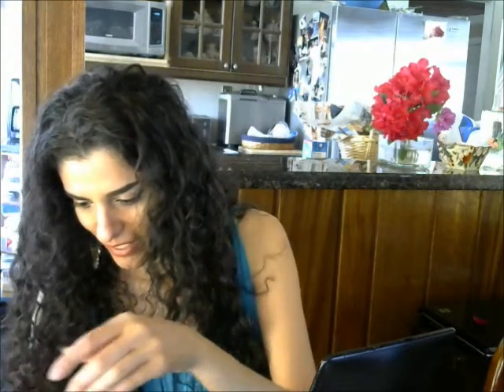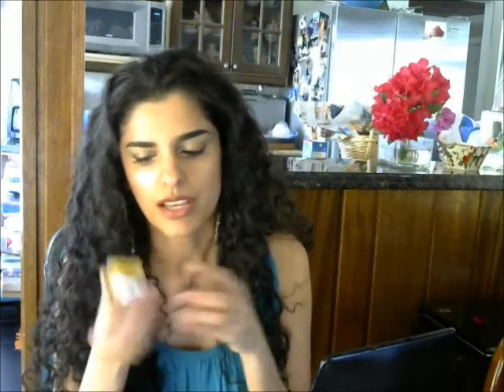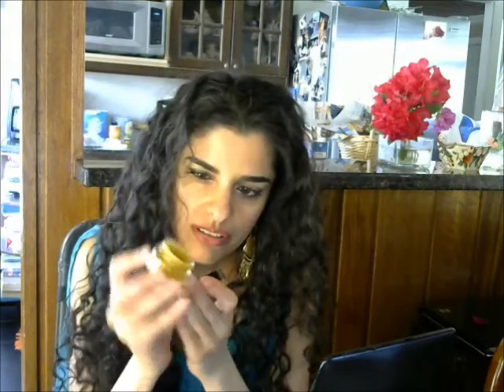EO Haul, Pt: 2, Aromatherapy Ramble & Book Recomendations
Magical Aromatherapy by Scott Cunningham,
Astrological Aromatherapy  by Patricia Davis,
Awakening to Healing Fragrance , by Elizabeth Ann Jones
The healing Intelligence of essential oils by Kurt schnaubelt